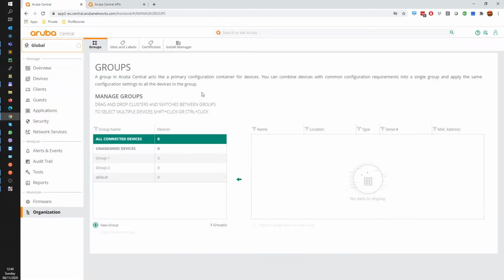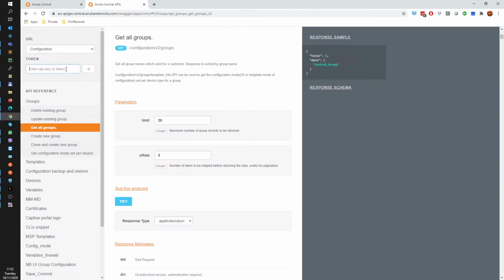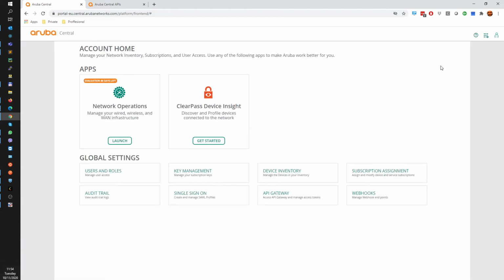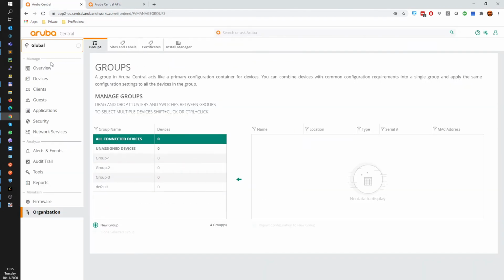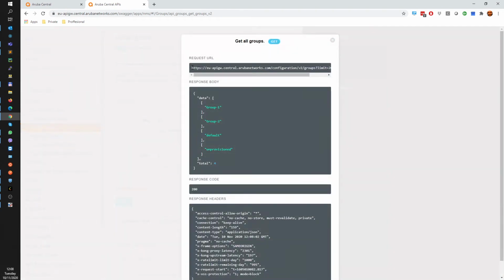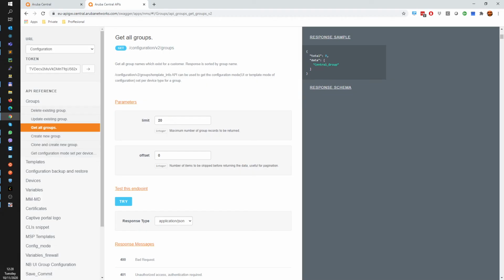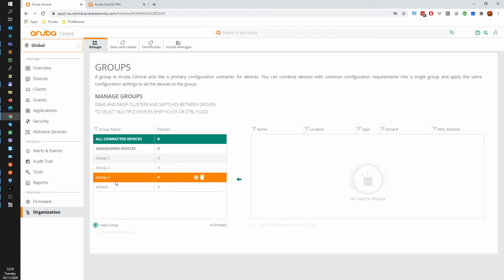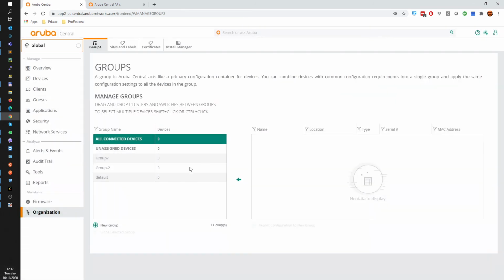Aruba Central with Postman - pt. 1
In this part I will show you the following:

- How to access Aruba central API Gateway
- How to create a token for use in the API Gateway to get, create and delete Groups
- Postman introduction and how to use it to get, create and delete Groups in Aruba Central